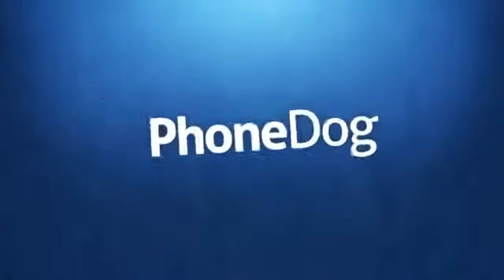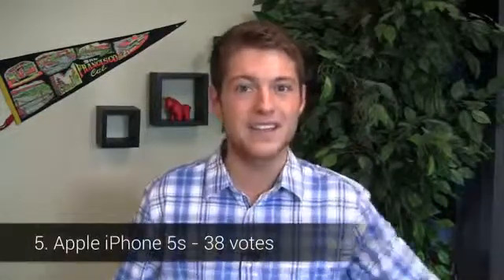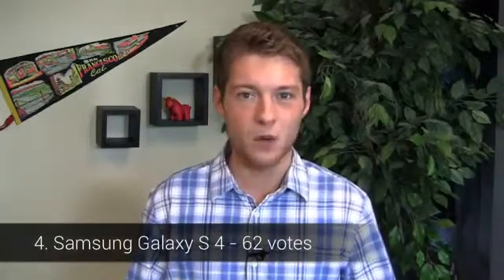iPhone 5s tops PhoneDog's Official Smartphone Rankings!